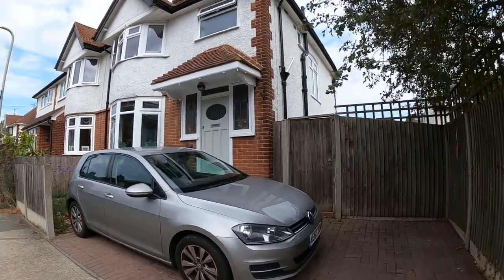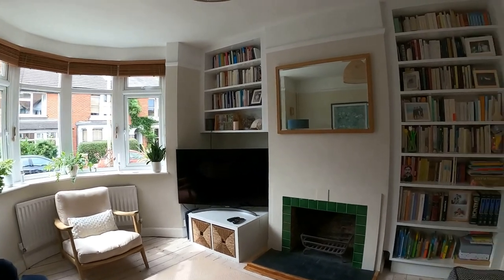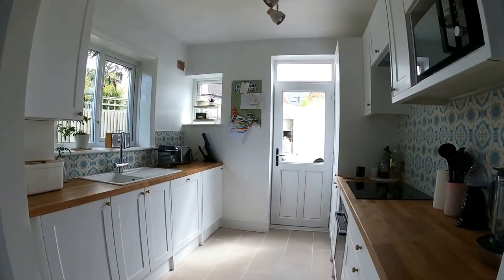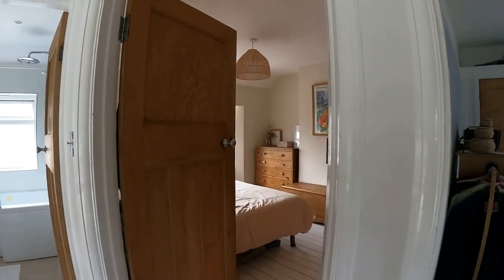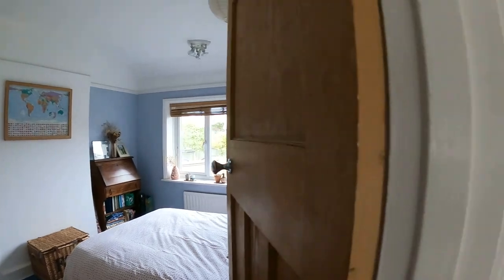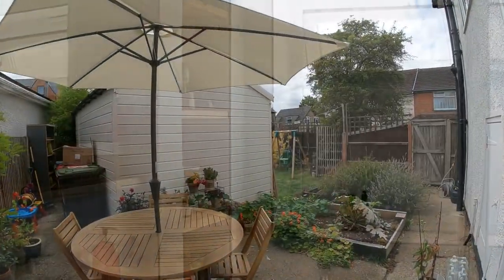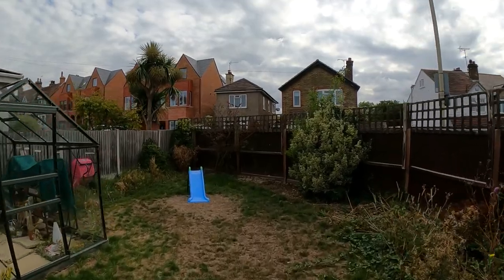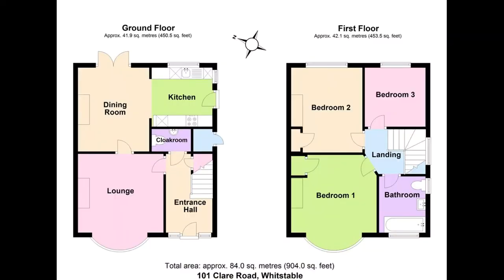Clare Road Narrated Video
This light and airy home is perfectly situated for all the family in a popular central location within a short stroll of Whitstable mainline railway station and the well regarded St Mary's Primary School.
This charming 1930's semi-detached house benefits from excellent natural light and is well presented throughout.
The accommodation incorporates spacious entrance hall, downstairs cloakroom, lounge with bay window and open fireplace and dining room that opens to a fitted kitchen which gives direct access to rear and side gardens.  To the first floor are three good size bedrooms and a modern fitted family bathroom.
There is a 64ft southerly aspect side garden with a useful outbuilding and a courtyard styled rear garden.
Off road parking is provided to the front.  Regular bus services to surrounding towns and the Cathedral City of Canterbury (approx. 6.7 miles) are available about 175 yards.
Tankerton's delightful seafront and parade of shops, restaurants and cafes are just over half a mile.
The quaint town of Whitstable with its working harbour and array of individual shops and eateries is about 0.8 of a mile.
Call Kent Estate Agencies on 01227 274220 to book your viewing appointment